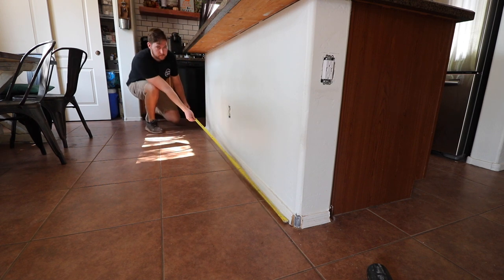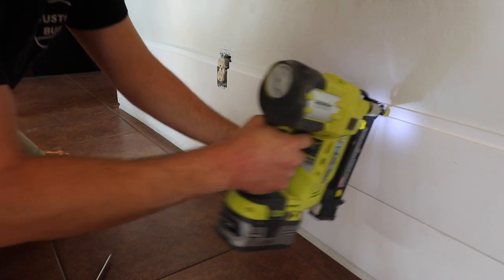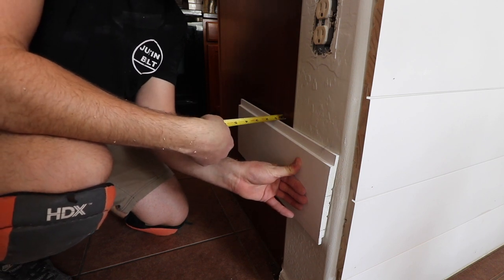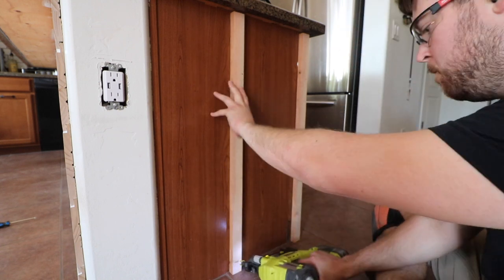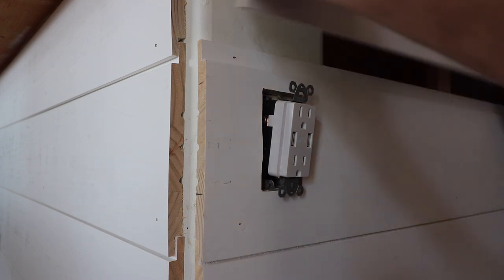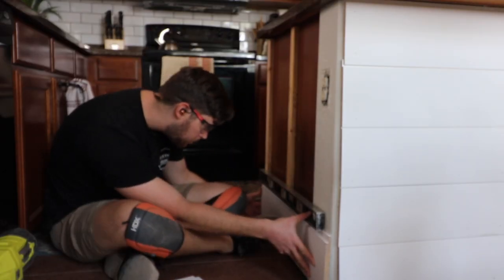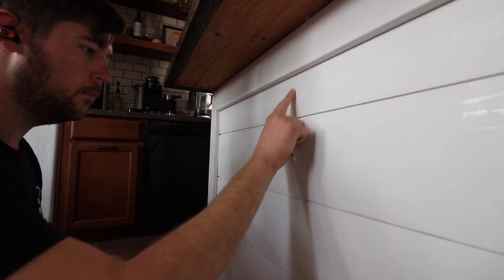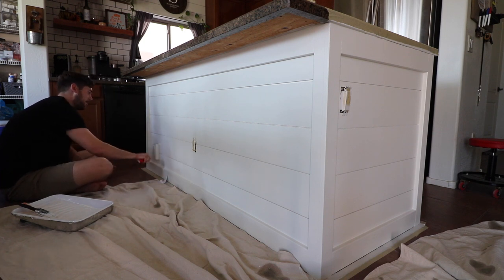How to Shiplap a kitchen Island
This is my way of installing ship lap onto a kitchen Island.

My Tools:
Miter Saw
Nail Punch
Favorite Drill
Kreg Jig
Ryobi Drill and Saw Starter Set
Plunge Router
Dust Mask
3D Printer
Glue Bottle
Air Nailer

Film Gear
My Camera
Favorite Wide Angle Lens
Camera Mic
Secondary Camera
Go Pro for Time-lapse

Everytime I Fall (Hallman)